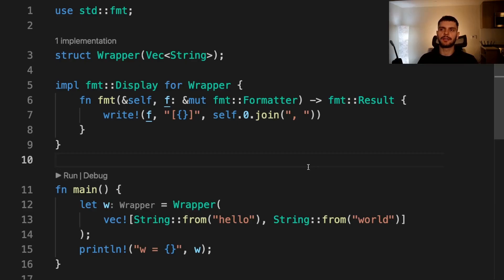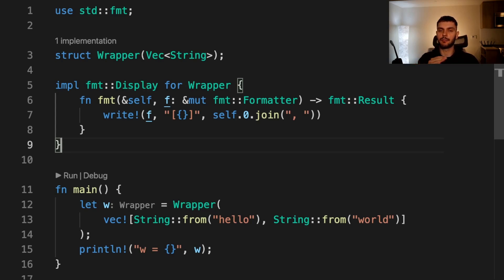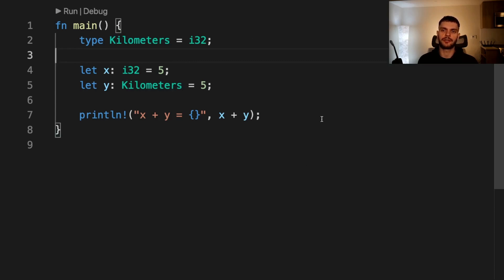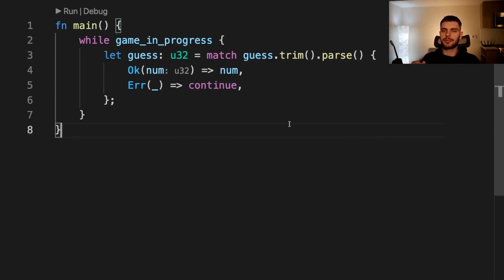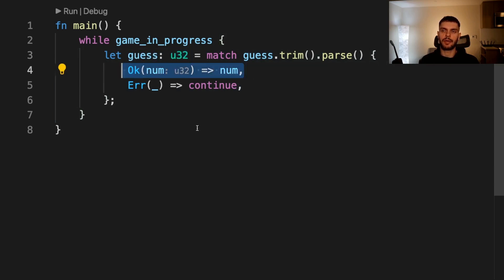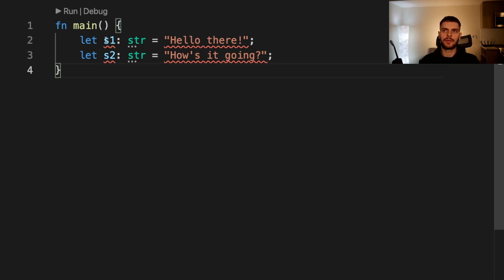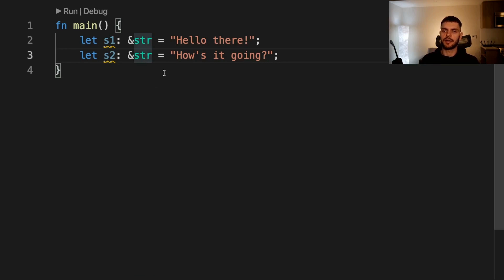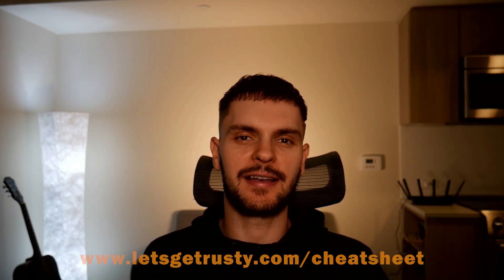Advanced Types in Rust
Chapters:
0:00​ Intro
0:22 Newtype Pattern
2:22 Type Aliases
3:34 Never Type
5:36 Dynamically Sized Types
8:02 Outro